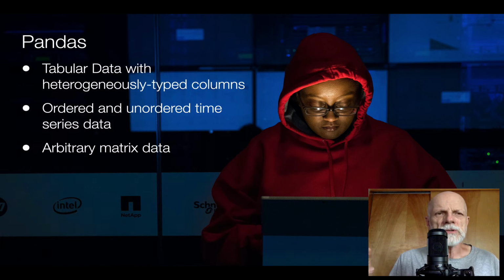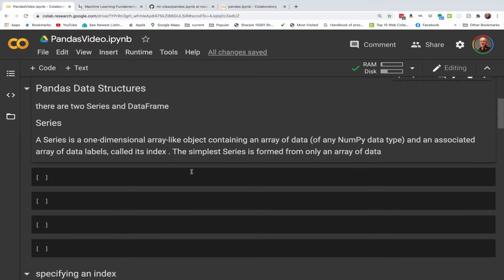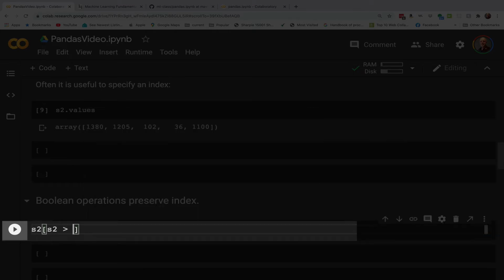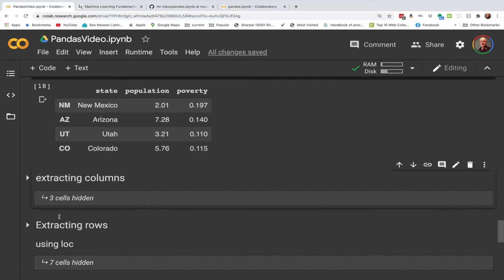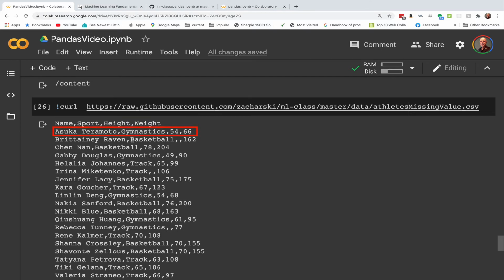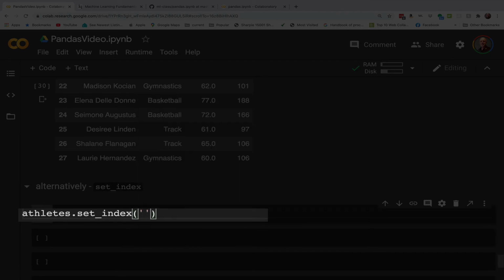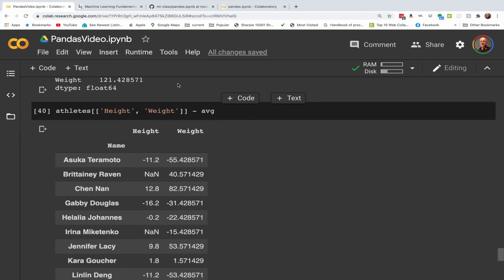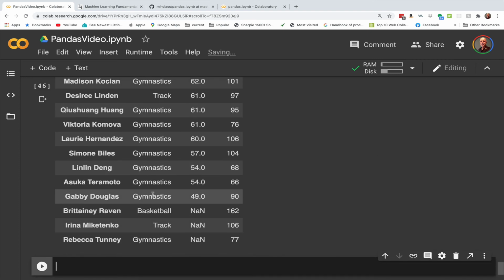Intro to Pandas